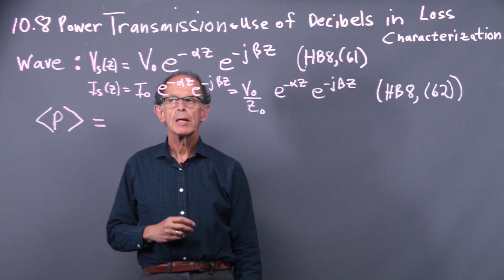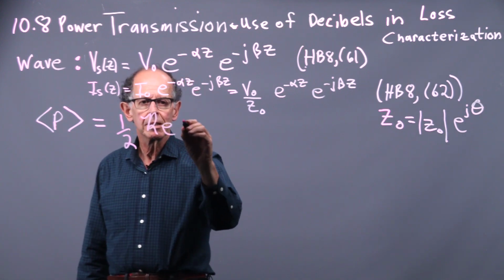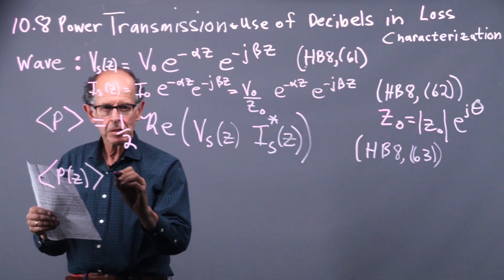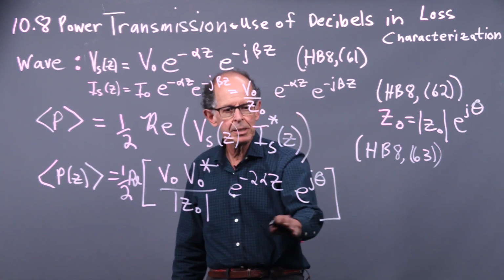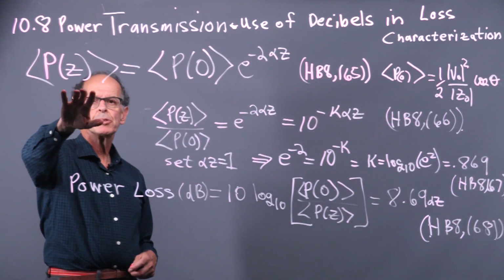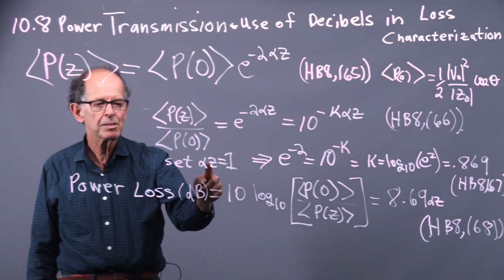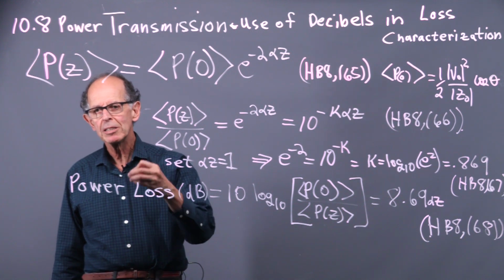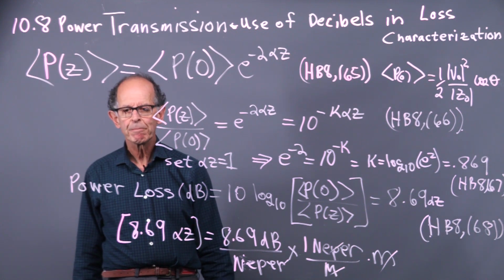ELEC311 - Power Loss and dB